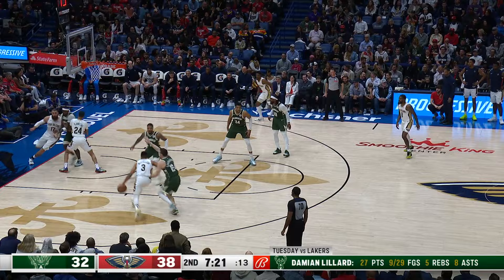Pelicans Stat Leader Highlights: CJ McCollum with 25 Points vs. Milwaukee Bucks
New Orleans Pelicans Roster
Jose Alvarado #15 Guard
Dyson Daniels #11 Guard
Jordan Hawkins #24 Guard
Brandon Ingram #14 Forward
Herbert Jones #5 Forward
E.J. Liddell #32 Forward
Naji Marshall #8 Forward
CJ McCollum #3 Guard
Trey Murphy III #25 Guard
Larry Nance Jr. #22 Forward
Jeremiah Robinson-Earl #50 Forward
Matt Ryan #37 Forward
Dereon Seabron #0 Guard
Jonas Valanciunas #17 Center
Zion Williamson #1 Forward
Cody Zeller #44 Forward-Center